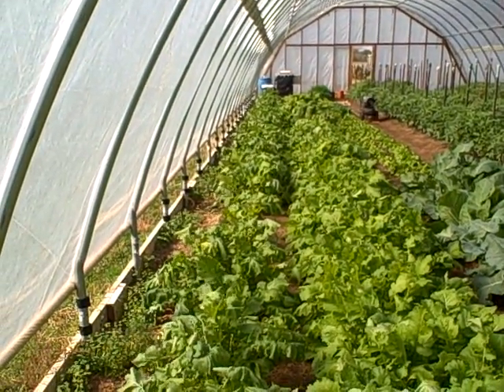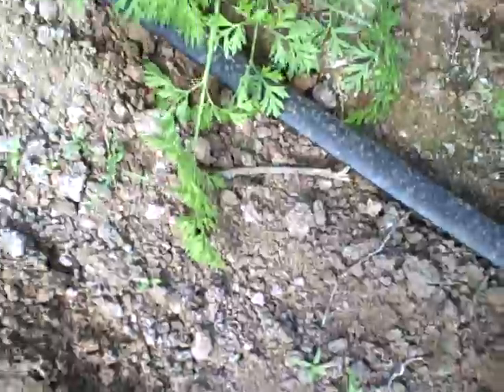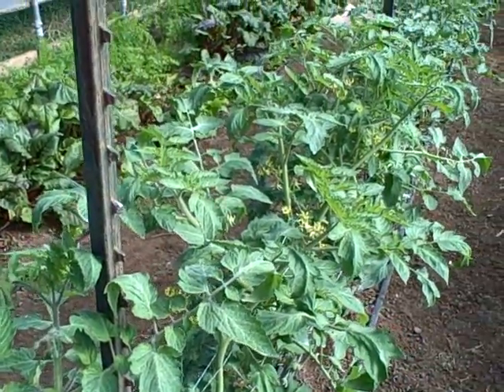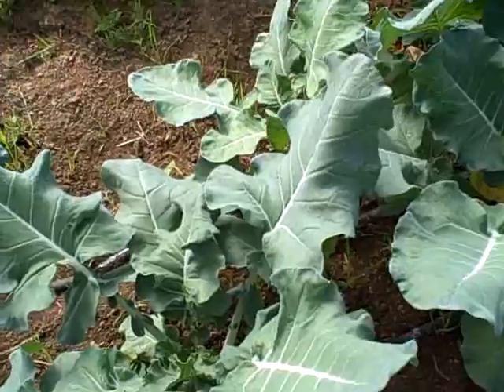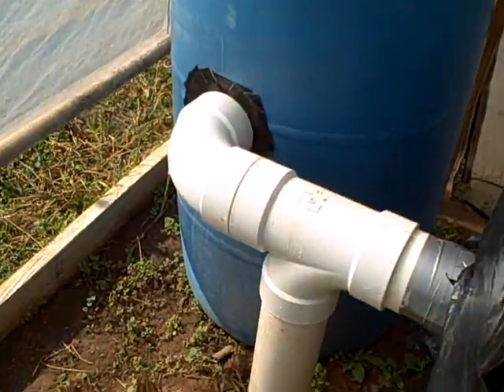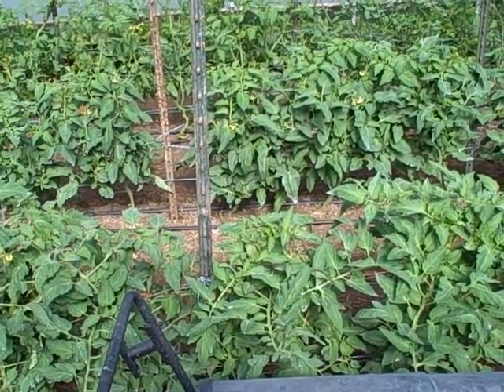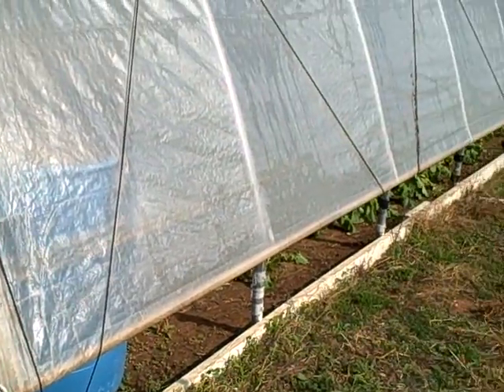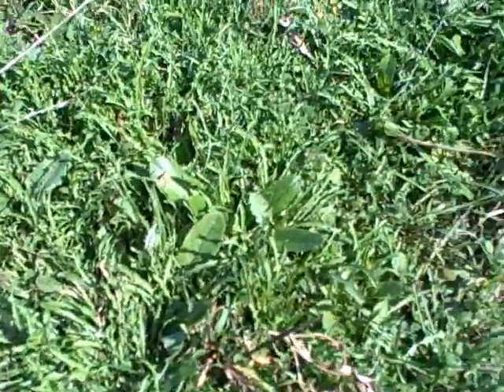GREENHOUSE TOUR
A tour of our greenhouse in central Texas on Thanksgiving day, Nov. 24, 2011.